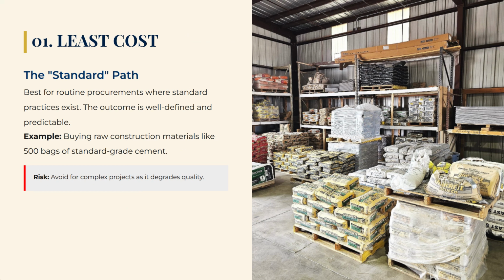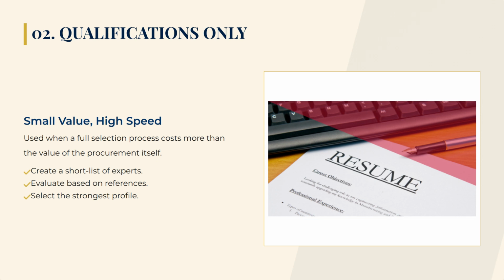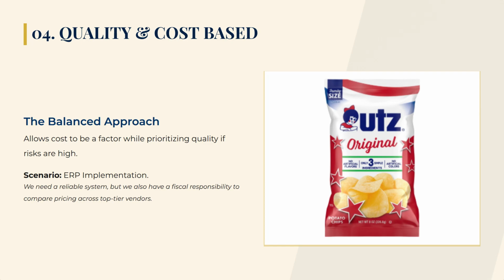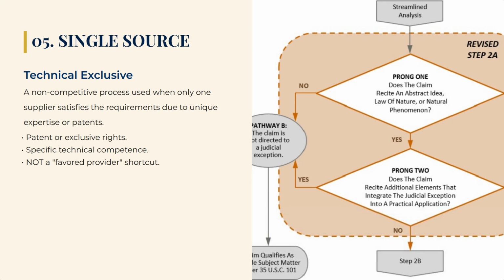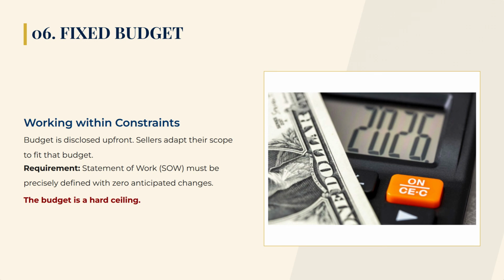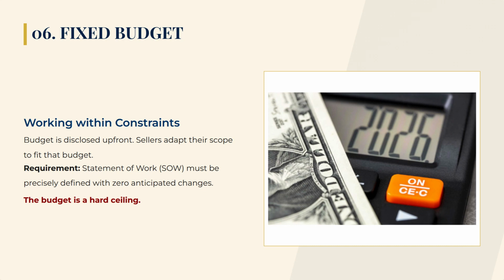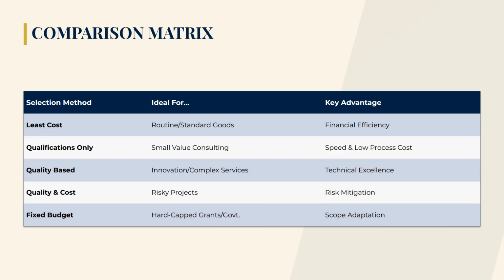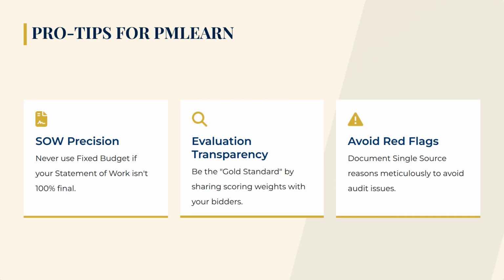How to Master Source Selection Analysis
Choosing the wrong vendor can ruin a project before it even starts. In this video, we break down the 6 key Source Selection Analysis methods you need to know for your projects and the PMP Exam!

How do elite project managers choose the perfect contractor? It’s not just about picking the lowest price. In this episode of PMLearn, we explore the official Source Selection Analysis framework.

Whether you are studying for your PMP Exam or managing multi-million dollar corporate procurement, understanding these 6 methods is crucial:

Least Cost (Standard/Routine goods)

Qualifications Only (Small value, high speed)

Quality-Based / Highest Technical Proposal Score

Quality & Cost Based (Weighted scoring)

Single Source (Patents & Exclusive rights)

Fixed Budget (Hard financial ceilings)

We will walk through real-world examples for each method, including procurement for construction cement, complex blockchain ledger development, and strict government grants.